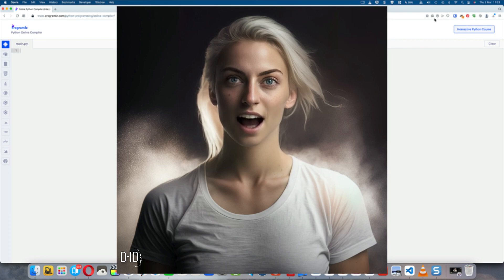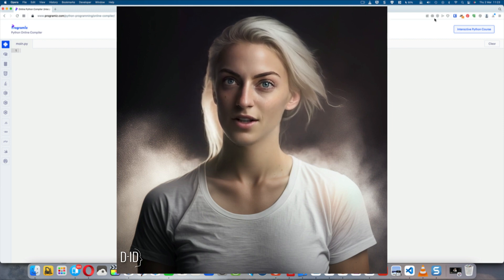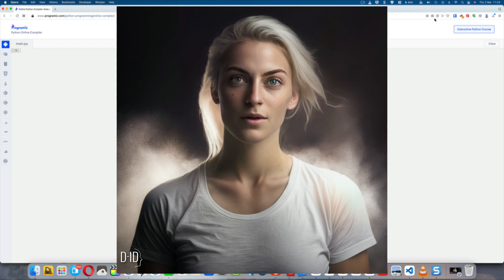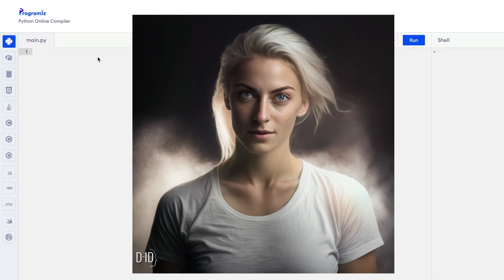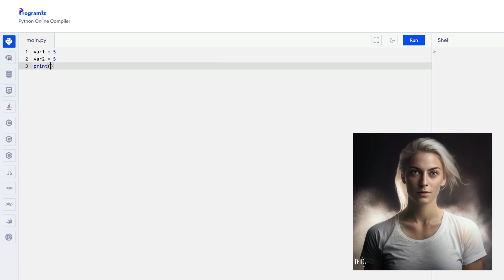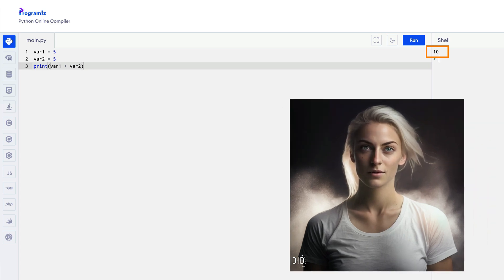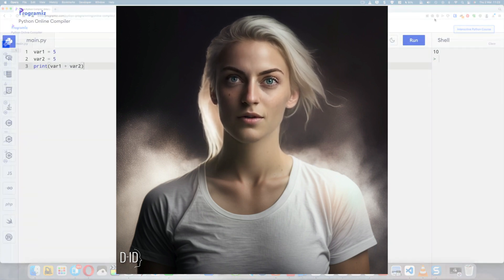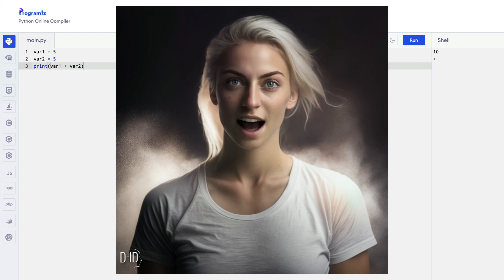AI Presentation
This is a demonstration lesson I created using AI tools. The image is AI generated from a description I gave of the presenter. The script for the Python lesson and the AI’s introduction was generated in Chat GPT, based on some keywords based around getting ChatGPT to create an introduction about itself and deliver a lesson on Python variables. I used another AI app to then generate the voice based on the ChatGPT script. Finally, I put the voice and AI image into another program to generate the animated face.

I then pulled up an online Python tool and screen recorded me following along with the AI script. Finally, a quick tidy up and integration of the AI video and my screen recording, along with a title was done in a video editing program and the whole lot uploaded on YouTube.

It took a morning to figure out the tools and generate the video you see here. I deliberately left it a bit rough, as I wanted to show what could be created without spending too much time in the development process.

Daniel Dacey
Teacher IT
Voc Prep